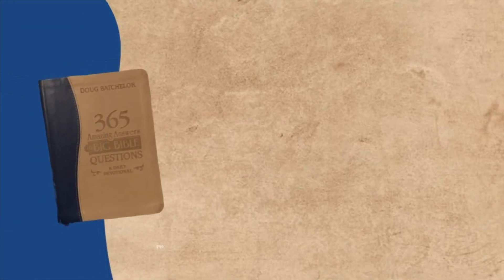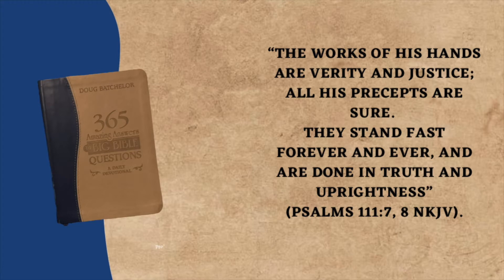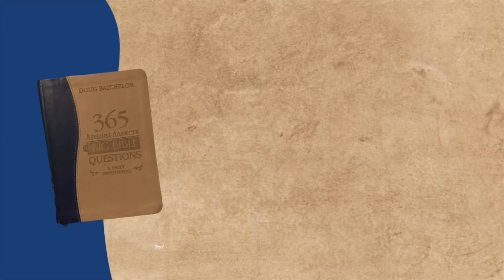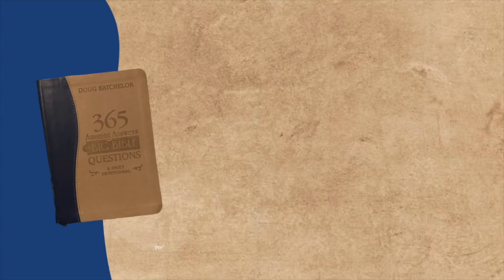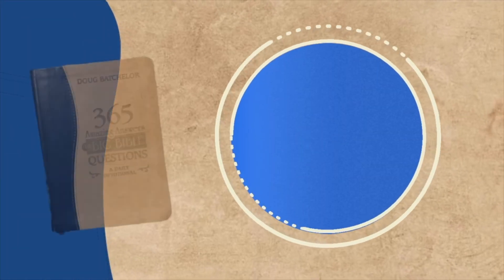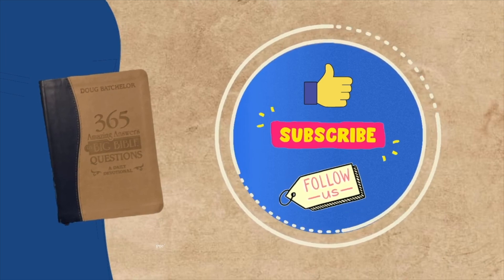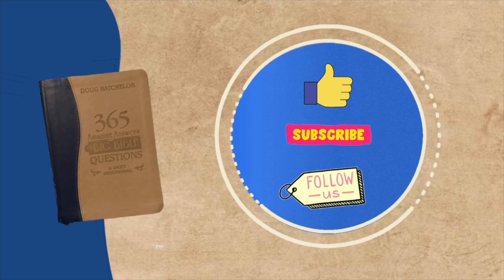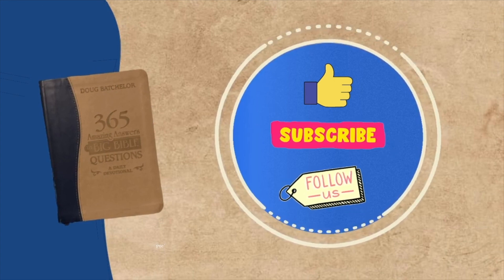How did the Israelites behave before the 10 Commandments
Do you know the answer to this question? If not do you want us as we figure out how the Israelites acted before the 10 Commandments came along. Using the Bible to find the answer to our question we are going to dig deeper into scripture to reveal the true answer.

If this video was encouraging and you enjoyed it please consider
putting a comment in the description below
And telling us which part you enjoyed the most.

Thank you so much for making this possible.

Want to skip the intro
               00:30

We want to encourage our community to continue to be the moving force behind our ministry, as without you guys supporting us with your prayers, and watch time on YouTube you are making it possible for us to reach more people.

We want to thank our subscribers, and our YouTube family for the support they have shown, and wish them all a wonderful day.